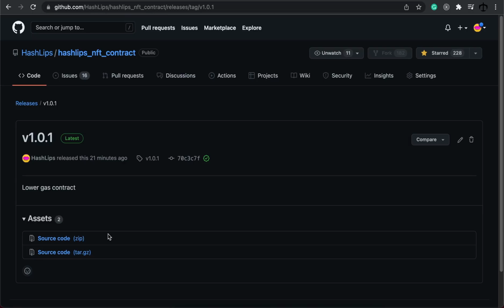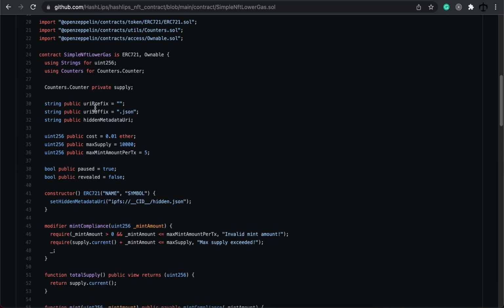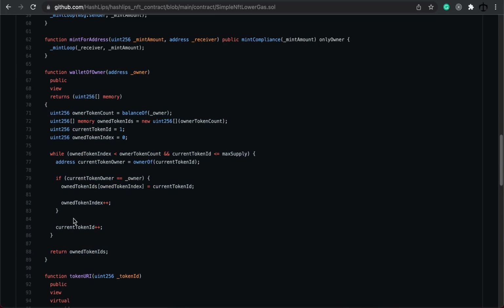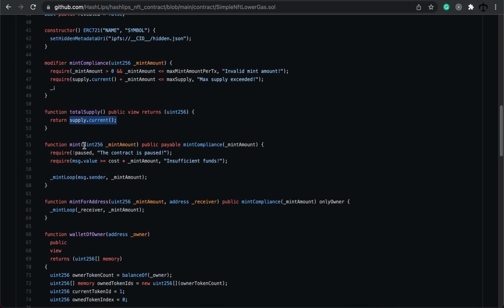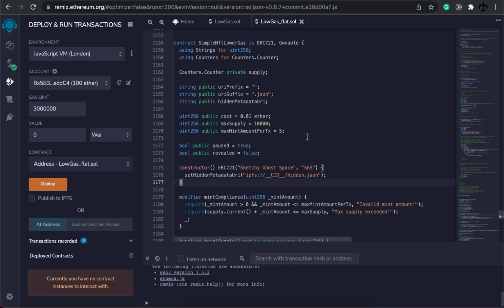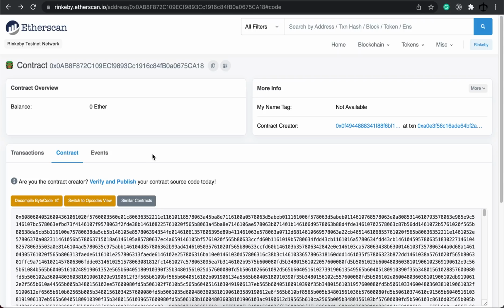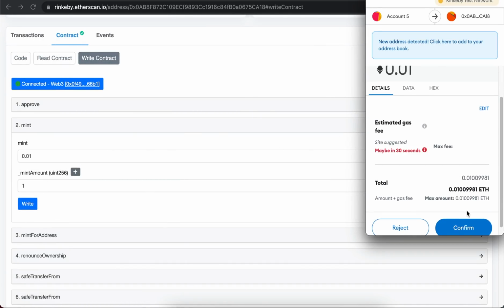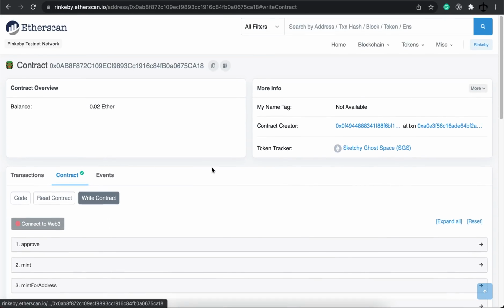Lower Gas NFT ERC721 solidity contract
In this video, We will take a look at an NFT smart contract coded in solidity to use less gas when minting NFTs. Hope you enjoy the video.